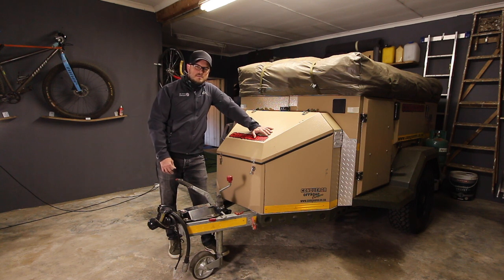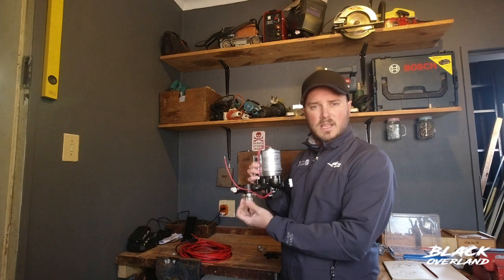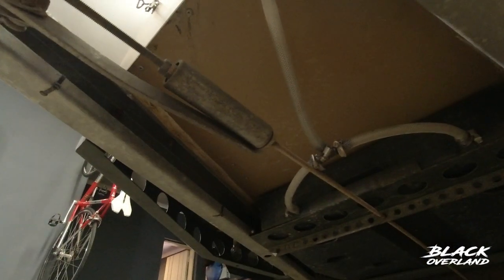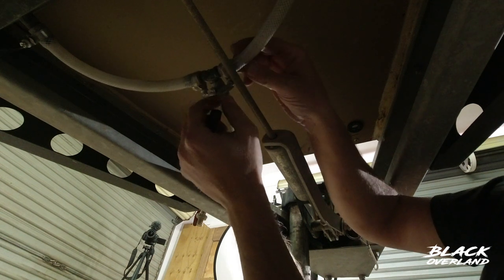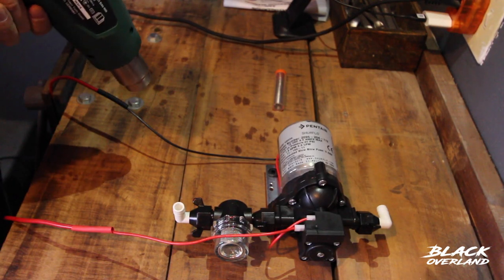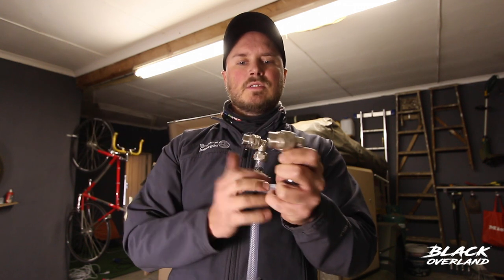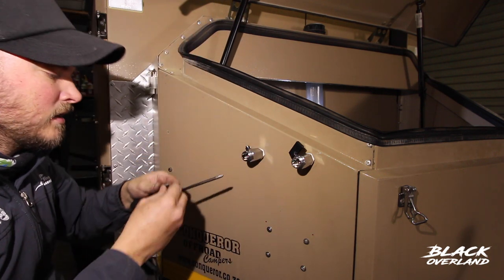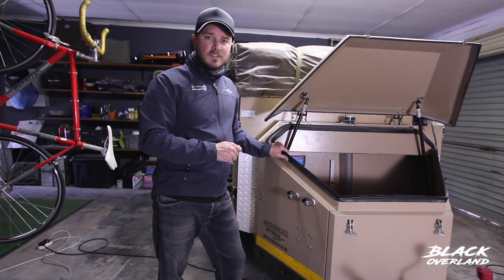Off-Road Trailer Mods | Installing a water pump - DIY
In the ever quest of modifying my Conqueror Trailer to the point that it is totally off-grid, I have now installed a Shurflo water pump to take full advantage of the onboard water tank.

In the first video of this 2 part series I will install all the plumbing.

Cheers!